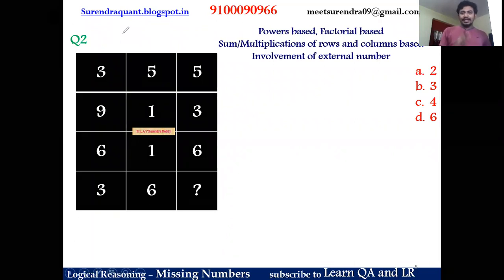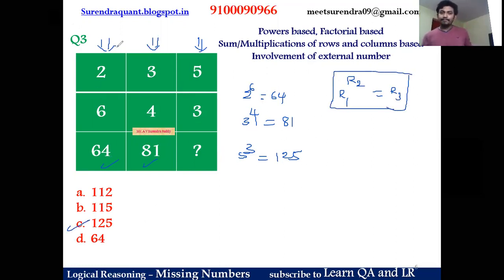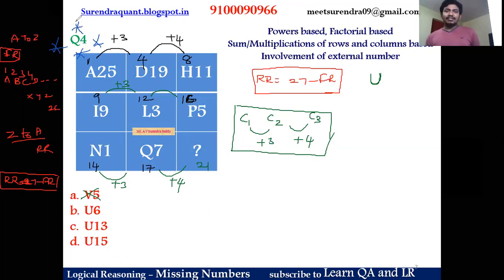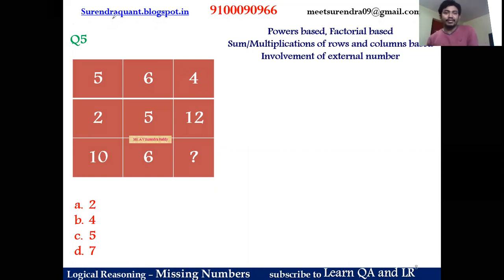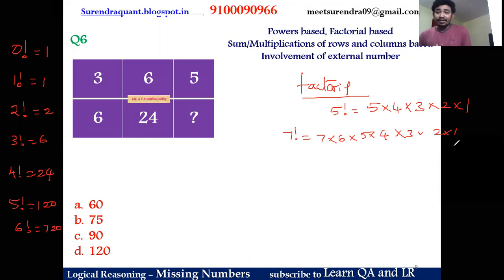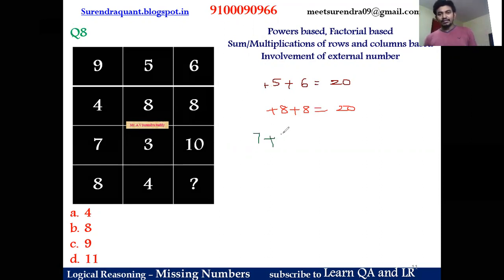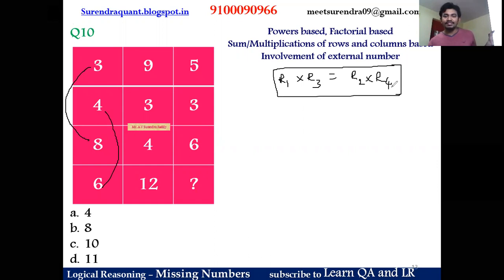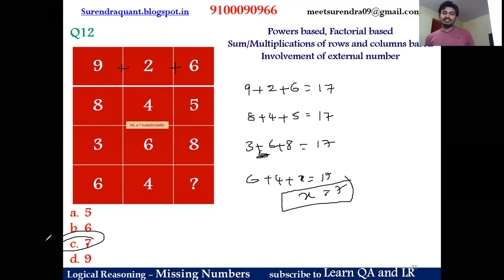Missing Numbers Lesson - 3 SSC InsuranceExams BankExams Placements by Surendra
Hey guys, here is Missing Numbers Lesson #3 for all learners.
Explained in detail how to solve Missing Number questions by using Powers based, Factorial based, Sum/Multiplications of rows and columns based
Involvement of external number.
Only a strong foundation will help us to solve tough questions.
Helpful for CAT
AMCAT ELITMUS cocubes IPM CLAT and many entrance tests.

keep learning...
keep inspiring...